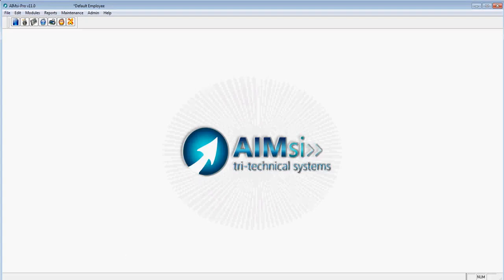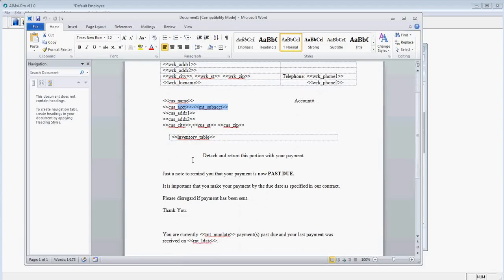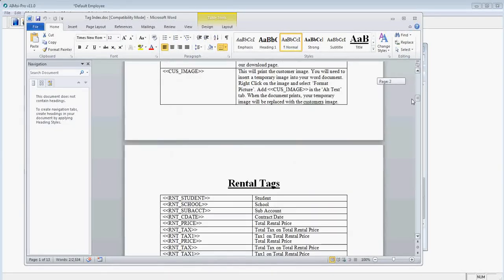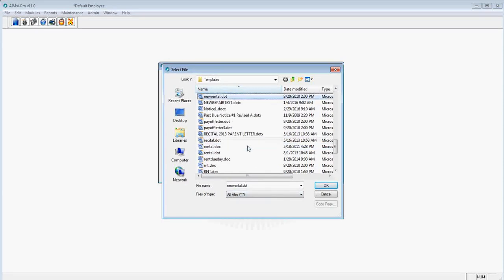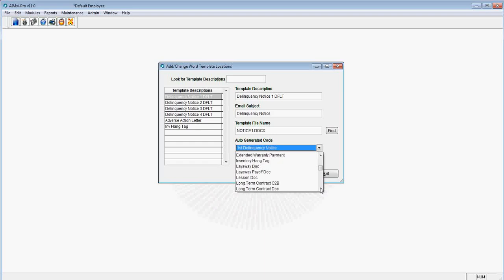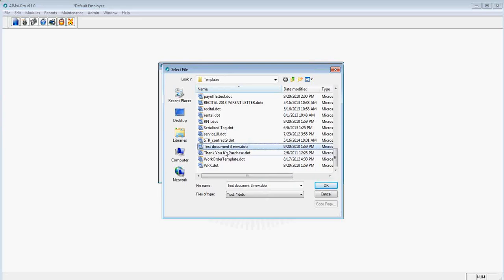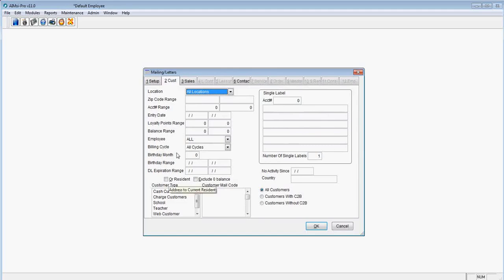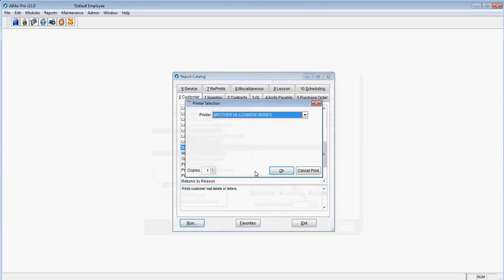Word Templates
How to set up and use word templates as supplemental customer documentation.